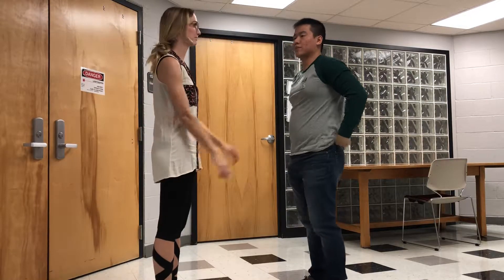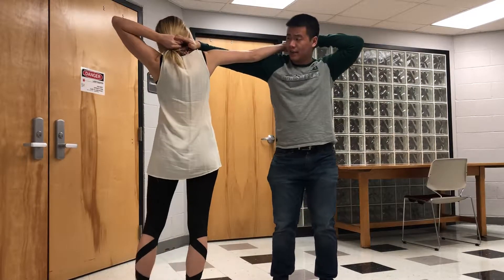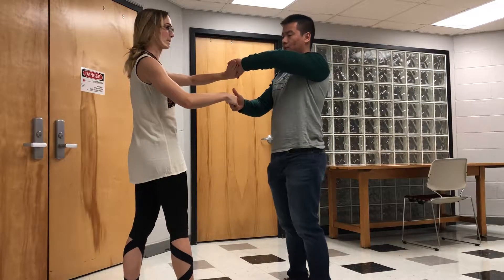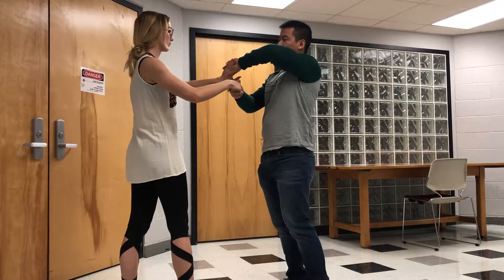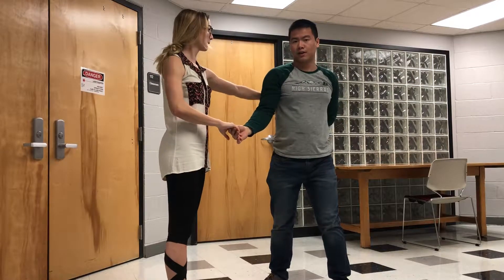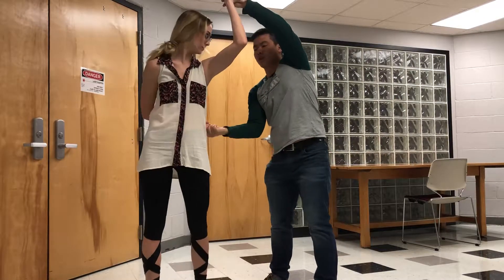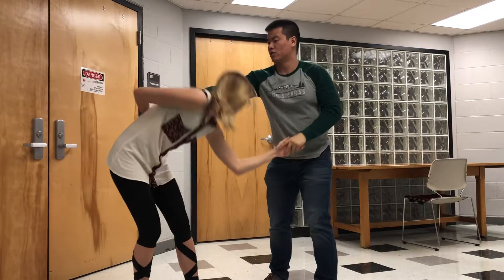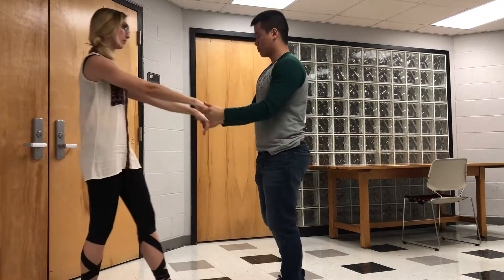Basics- table top- How To Country Swing (w/ explanation)